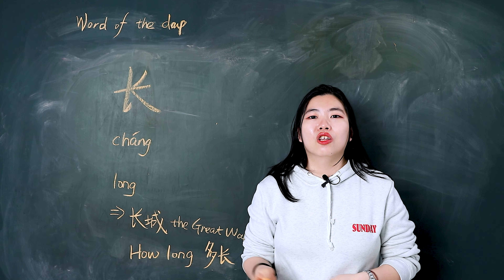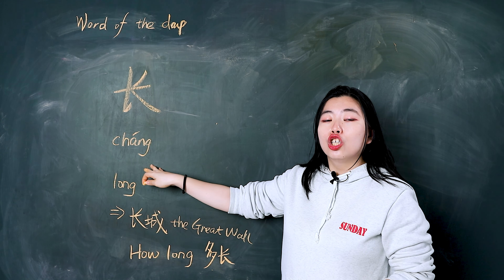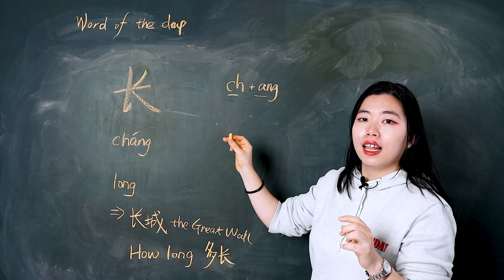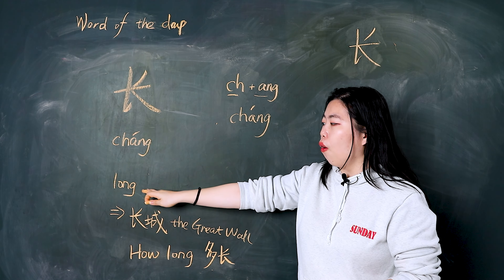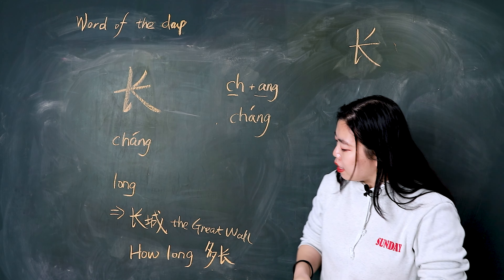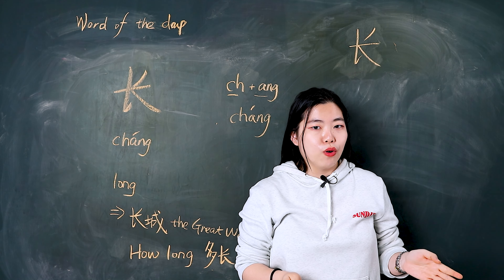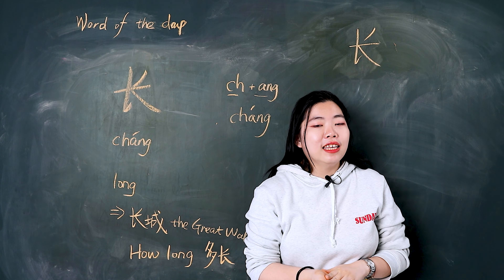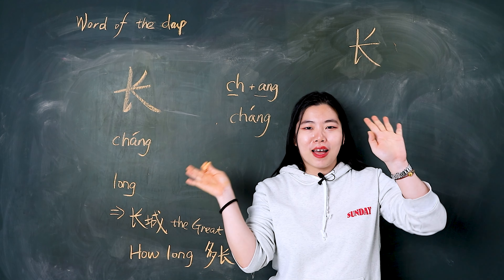Cháng 长 Long - Chinese Word of the Day 每日一词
Cháng 长 is a word you will be taught in HSK level 2 and is a beginner level word. In this video for cháng 长 long - Chinese Word of the Day 每日一词, you will learn how to pronounce it, how to use it, and how to write the simplified Chinese character.

    Eg 这个尺子很长。 This ruler is very long.
     The great wall = 长城